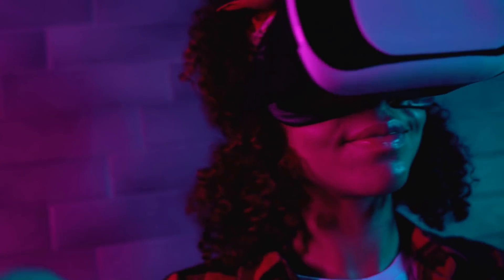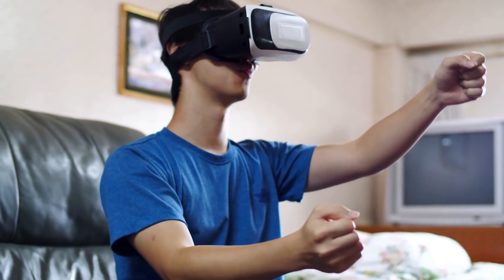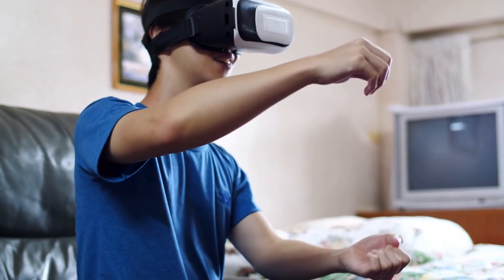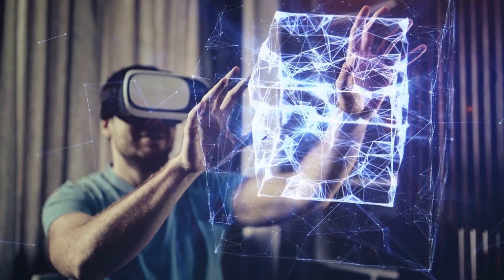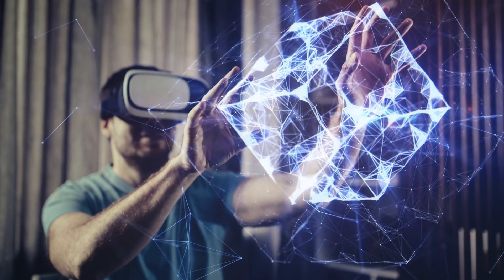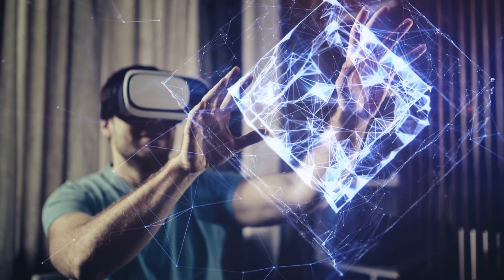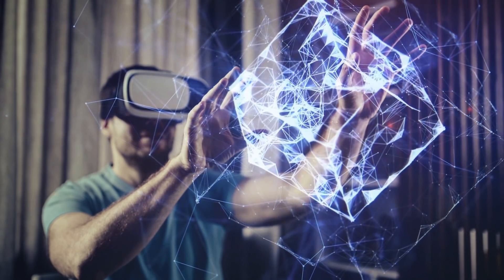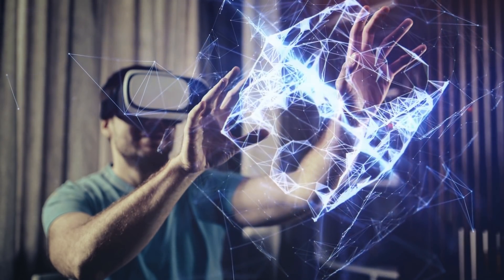What is the metaverse and how is it going to function?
The phrase "metaverse" is the latest buzzword to attract the attention of the technology industry — so much so that one of the most popular online platforms is renaming to reflect its adoption of the future concept.
Mark Zuckerberg's statement on Thursday that he is changing the name of his firm to Meta Platforms Inc., or Meta for short, may be the most significant development in the metaverse since science fiction author Neal Stephenson invented the word in 1992 for his novel "Snow Crash."
However, Zuckerberg and his team are far from the only technologists with ideas about how the metaverse, which will combine virtual reality and other technology, should be built. And some who have been contemplating it for some time are concerned about a new world dominated by a social media behemoth that may gain even more personal data and is accused of failing to prevent the spread of hazardous disinformation and other online evils that exacerbate real-world problems.
HOW IS THE METAVERSE DEFINED?
Consider it the internet brought to life, or at the very least portrayed in three dimensions. Zuckerberg has described it as a "virtual habitat" that you may enter, rather than simply viewing it on a screen. In a nutshell, it's a world of infinitely connected virtual communities where people can meet, work, and play via virtual reality headsets, augmented reality glasses, smartphone apps, and other devices.
According to Victoria Petrock, an expert who analyses developing technologies, it will also include other areas of online life such as shopping and social media.
"It's the next step of connectedness," she explained, "where all of those things join together to create a seamless, parallel universe in which you live your virtual life in the same way you live your physical life."
WHAT CAN I DO IN THE METAVERSE?
Things like attending a virtual concert, taking an online trip, viewing or creating artwork, and trying on or purchasing digital apparel are all possible.
Additionally, the metaverse could be a game changer for the work-from-home shift that has occurred in the aftermath of the coronavirus outbreak. Rather than interacting with coworkers via a video call grid, employees could collaborate in a virtual workplace.
Facebook has released Horizon Workrooms, a meeting software for businesses that works with its Oculus VR headgear, albeit early reviews have been mixed. The headsets cost $300 or more, placing many people out of reach of the metaverse's most cutting-edge experiences.
For those who can afford it, users will be able to flit between virtual worlds established by various corporations using their avatars.
"A large part of the metaverse experience will revolve around the ability to teleport between experiences," Zuckerberg explains.
Tech businesses are still figuring out how to integrate their web platforms. To make it work, competing technological platforms must agree on a set of rules, ensuring that "people in the Facebook metaverse" do not coexist with "people in the Microsoft metaverse," Petrock explained.
Is Facebook committed entirely to the Metaverse?
Zuckerberg is betting heavily on what he believes will be the next generation of the internet, believing it will be a significant element of the digital economy.
Critics wonder if the possible pivot is an attempt to divert attention away from the company's current crises, which include antitrust investigations, testimony from whistleblowing former workers, and concerns about the company's handling of misinformation.
Frances Haugen, a former employee, has accused Facebook's platforms of endangering minors and instigating political violence after duplicating internal research documents and submitting them to the United States Securities and Exchange Commission.

They were also made available to a selection of media sites, including The Associated Press, which published multiple stories about how Facebook put business over safety and concealed its own studies from investors and the public.
IS THE METAVERSE AN OFFICIAL FACEBOOK PAGE?
No, Microsoft and chipmaker Nvidia are two more firms promoting the metaverse.
"We believe that numerous businesses will create virtual worlds and settings in the metaverse, just as numerous businesses have done so on the World Wide Web," said Richard Kerris, vice president of Nvidia's Omniverse platform. "It's critical to be open and expandable, so you can teleport to other worlds created by different companies, just like I do when I navigate from one web page to
another."